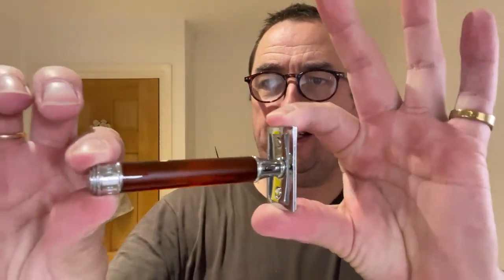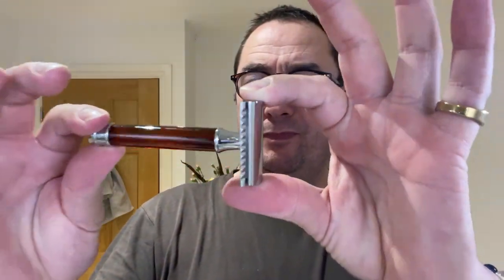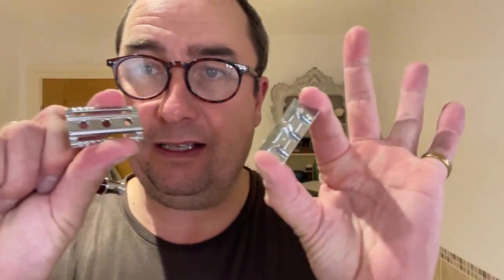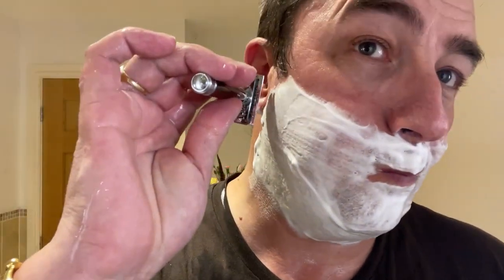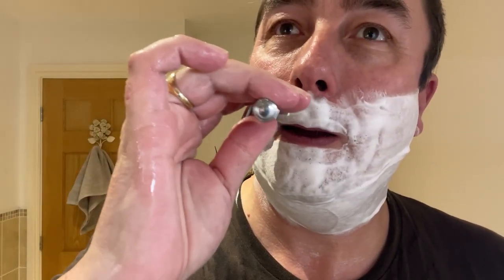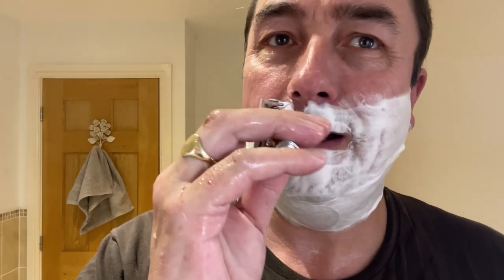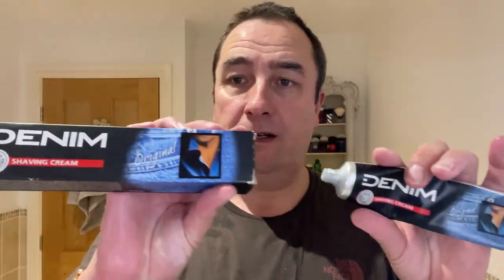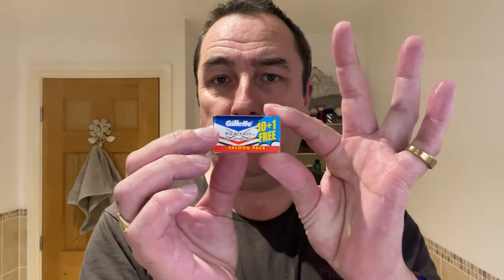Coffee and a Shave | Original Denim Shaving Cream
Products used are listed below:

Muhle R108 DE Razor
Gillette Wilkinson Sword DE Blade (New)
Yaqi 22mm Synthetic Cola Brush
Original Denim Shaving Cream
Red Glass Lather Bowl
Alum block
Denim Aftershave
Gillette Skin Aftershave Balm